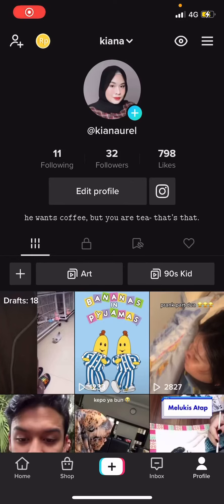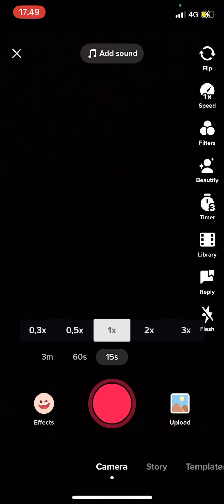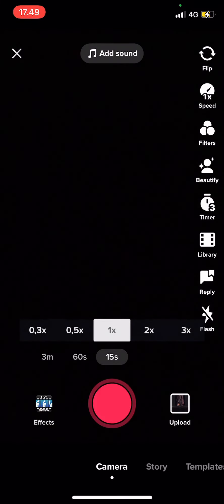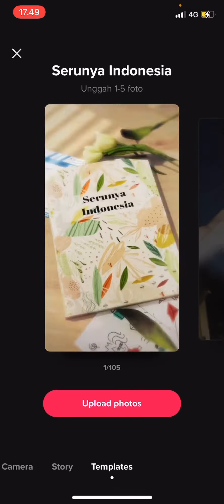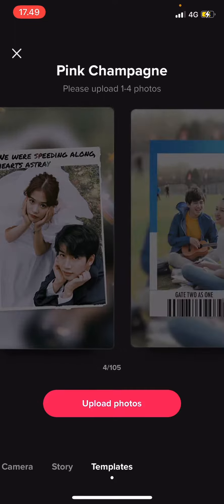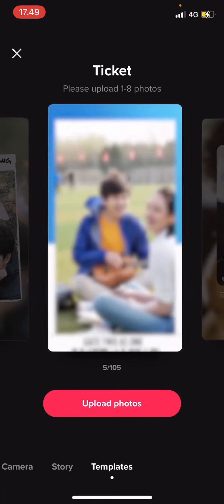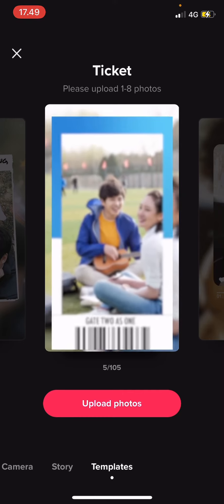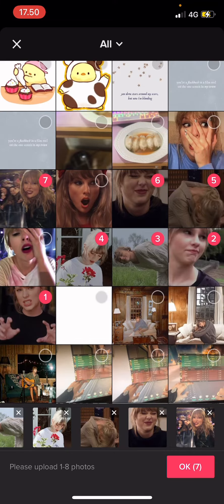TikTok Photo Templates Tutorial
This tutorial will show you how you can use TikTok photo templates.